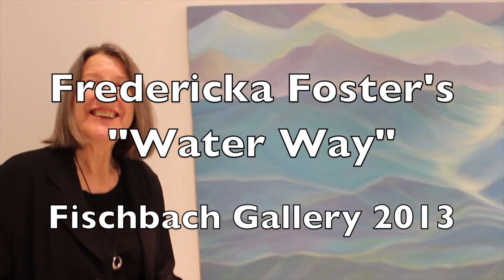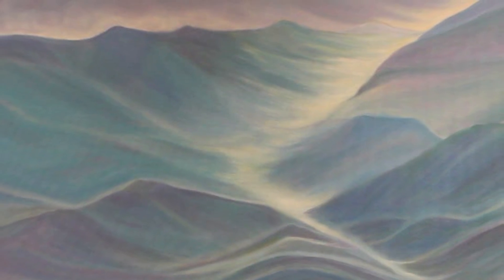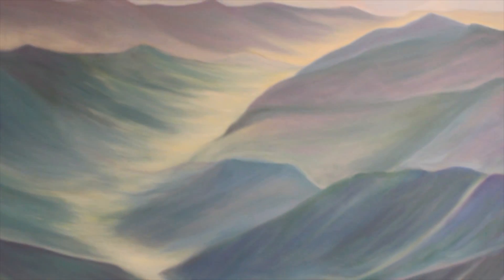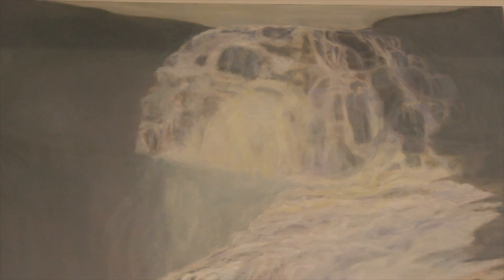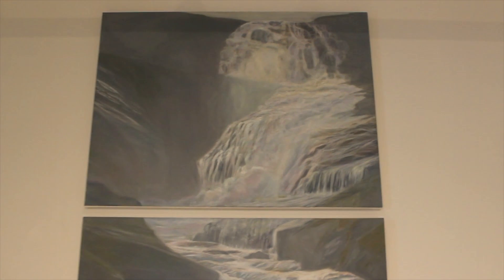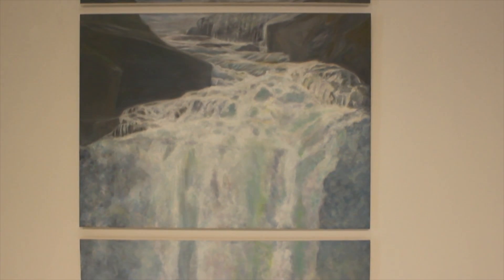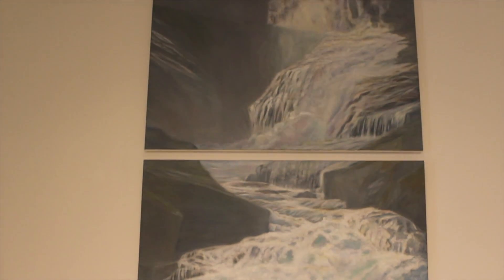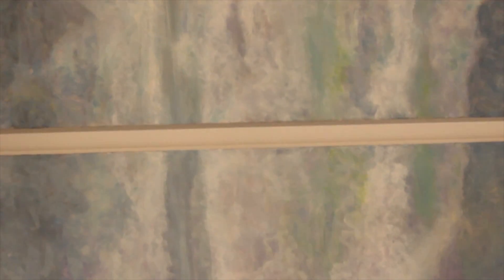Fredericka Foster 2013 Exhibition Video 2 by Sara Karl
Fredericka Foster 2013 Exhibition